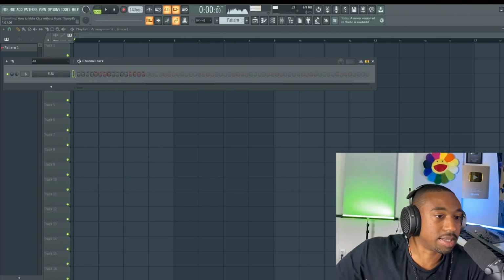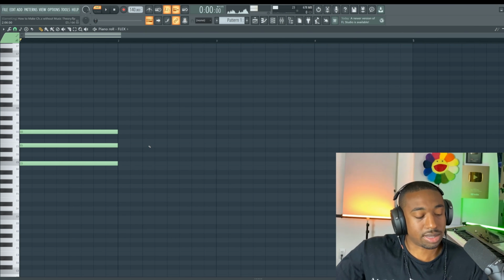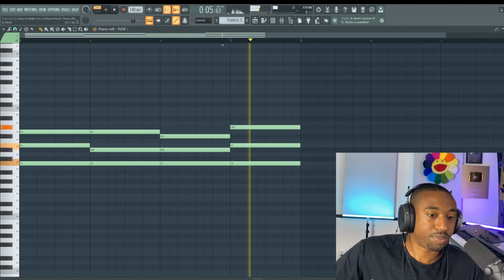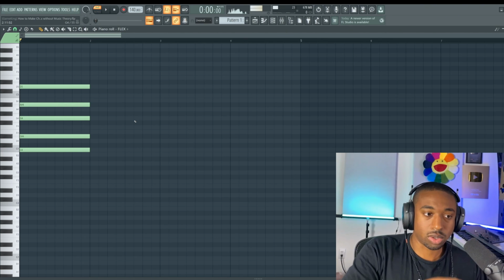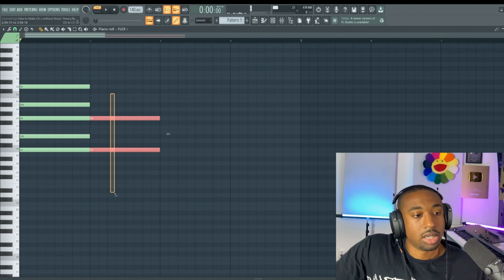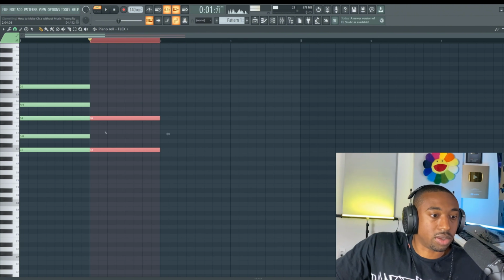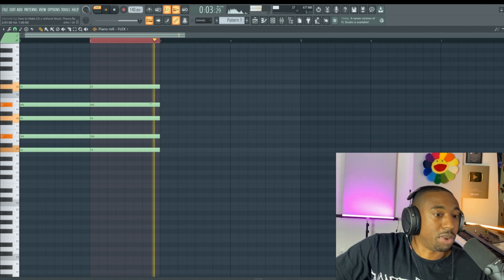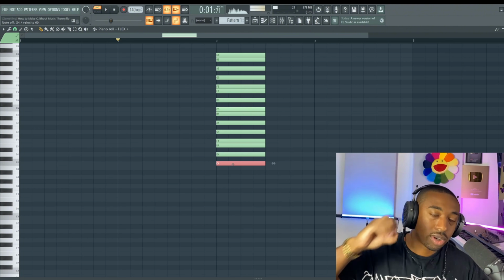Make Chords with NUMBERS… it’s super easy